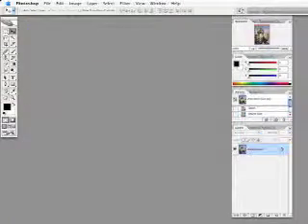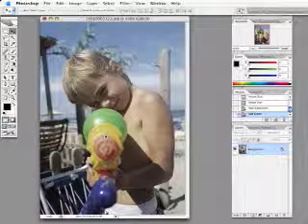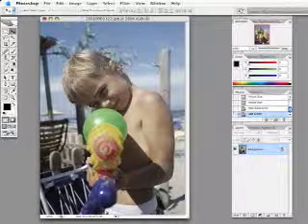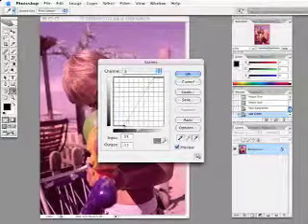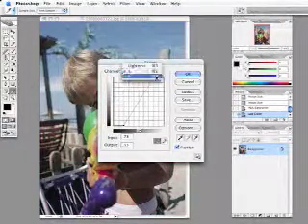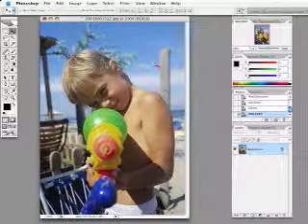Episode 13 LAB tastic